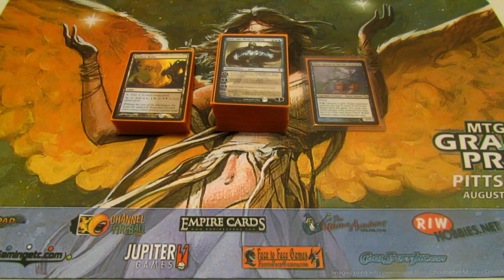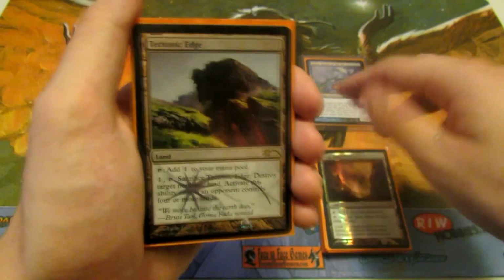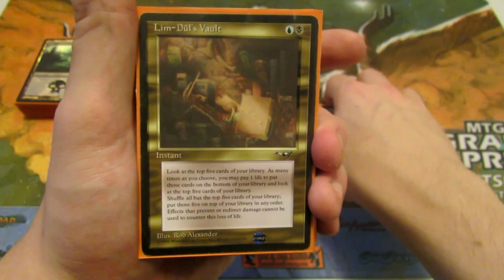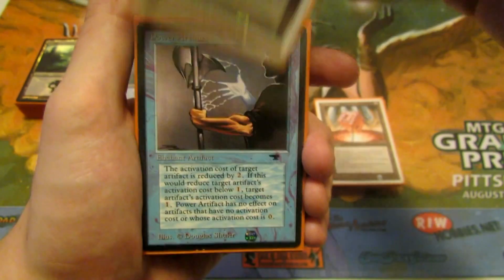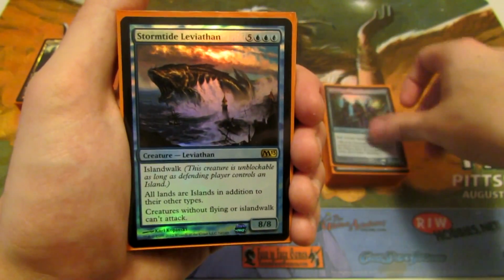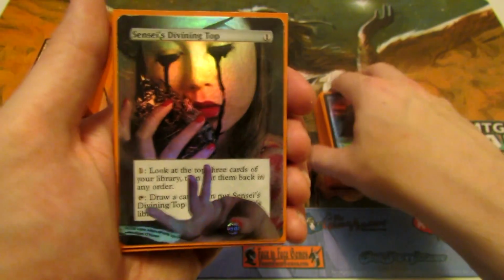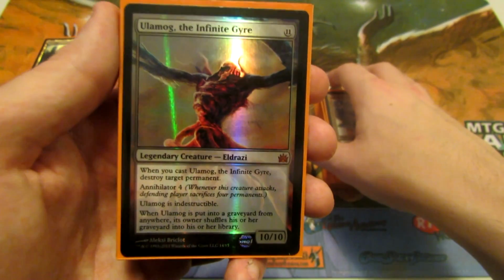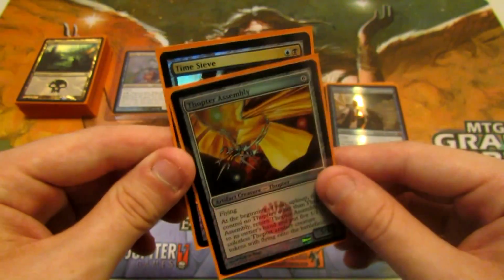MTG- EDH Deck Tech: Oona, Queen of the Fae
Deck List:

Oona, Queen of the Fae

Jace Beleren
Tezzeret, Agent of Bolas
Tezzeret the Seeker
Liliana Vess
Sorin Markov

Ulamog, the Infinite Gyre
Stormtide Leviathan
Teferi, Mage of Zhalfir
Griselbrand
Tidespout Tyrant
Arcanis the Omnipotent
Thopter Assembly
Magus of the Future
Filigree Sages
Phyrexian Metamorph
Trinket Mage

Mana Vault
Basalt Monolith
Grim Monolith
Gilded Lotus
Thran Dynamo
Sol Ring
Everflowing Chalice
Mox Diamond
Coalition Relic
Mind Stone
Dimir Signet
Mindslaver
Knowledge Pool
Sensei's Divining Top
Crucible of Worlds
Rings of Brighthearth
Sculpting Steel
Lightning Greaves
Helm of Obedience
Cloud Key
Temple Bell
Time Sieve

Brainstorm
Visions of Beyond
Mystical Tutor
Lim-Dul's Vault
Fact or Fiction
Counterspell
Spell Crumple

Death Cloud
All is Dust
Damnation
Life's Finale
Diabolic Tutor
Diabolic Revelation
Fabricate
Traumatize
Bribery

Forced Fruition
Power Artifact
Dire Undercurrents
Leyline of the Void
Copy Artifact
Future Sight
Propaganda
Rhystic Study
Phyrexian Arena
Mind Over Matter

Sunken Ruins
Creeping Tar Pit
Dimir Aqueduct
Drowned Catacomb
Darkslick Shores
Darkwater Catacombs
Underground River
Frost Marsh
Secluded Glen
Salt Marsh
River of Tears
Command Tower
Rupture Spire
Vivid Creek
Misty Rainforest
Verdant Catacombs
Scalding Tarn
Academy Ruins
Tolaria West
Reliquary Tower
Strip Mine
Tectonic Edge
Mystifying Maze
5x Swamp
5x Island